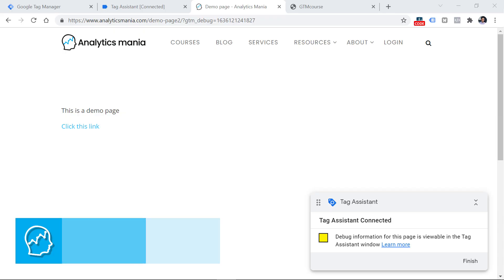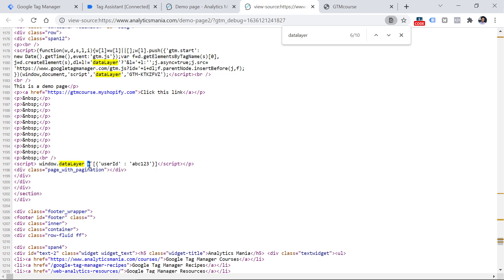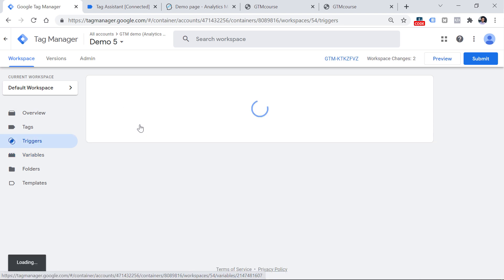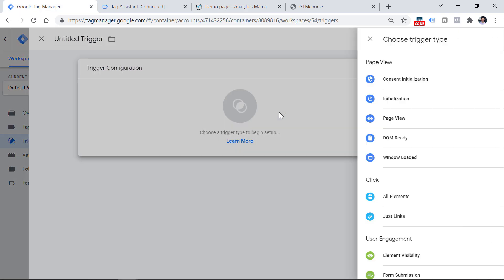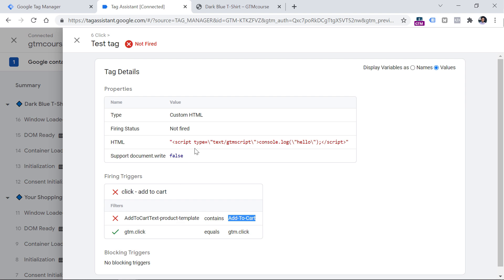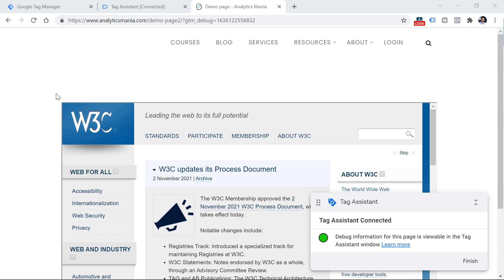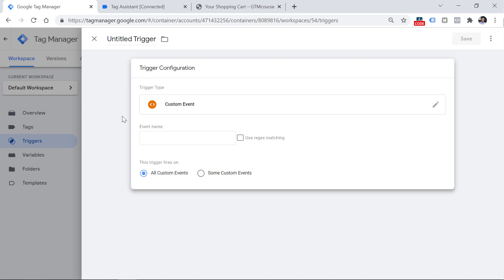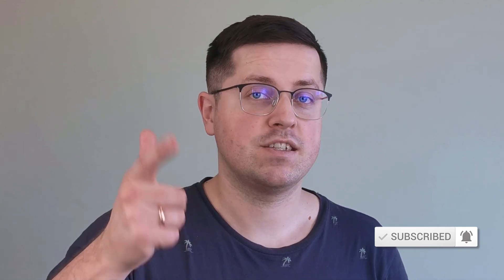Event Tracking is not working in Google Tag Manager? Here are the solutions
There are many things that can go wrong with your Google Tag Manager event tracking.
You might not see any events in the preview mode. Or your tags might not fire when you want them too. Or maybe your tags are firing but you cannot see data in your reports.

In this video, I will cover the most popular reasons why event tracking is not working in Google Tag Manager and solutions to those problems.

=== LINKS ===

✭ Blog post: event tracking is not working?